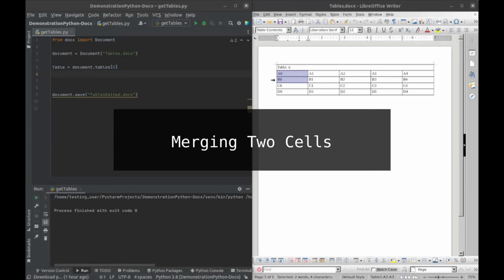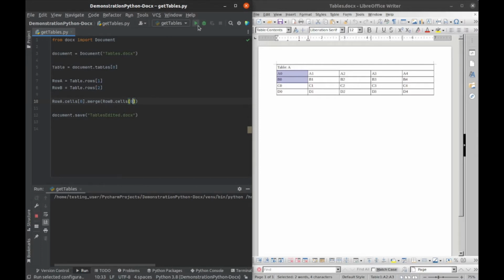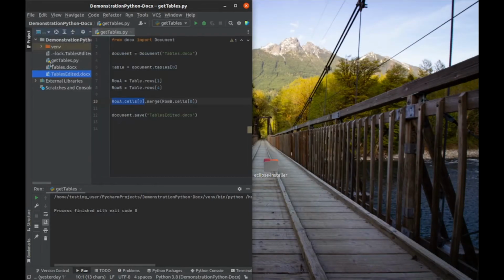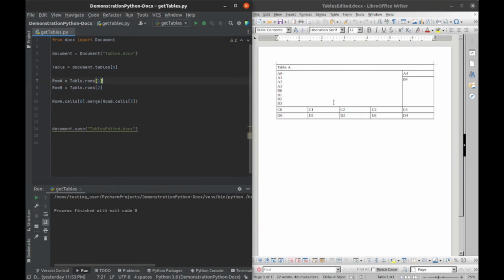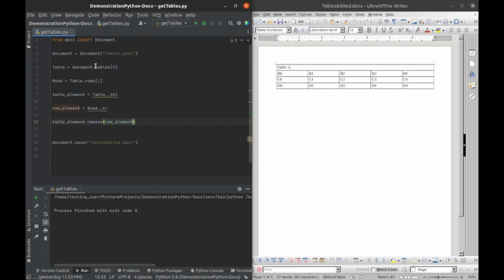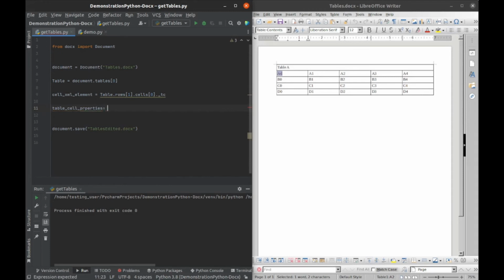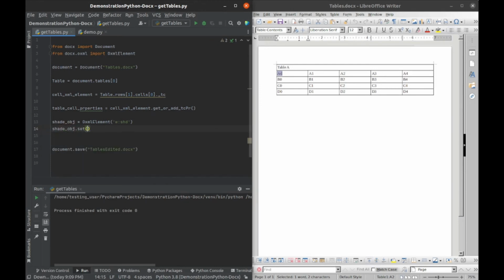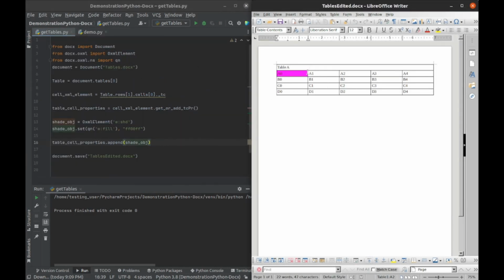Python-Docx Tables Quick-start Guide2: Cell Formatting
Merge Two Cells: (0:00)
Template Explanation: (1:53)
Vertical Cell Merging: (2:29)
Diagonal Merging: (3:36)
Removing a Row: (4:49)
Changing Cell Background Color: (6:40)